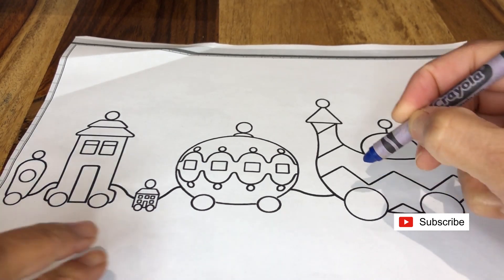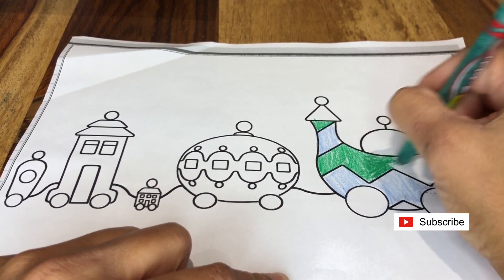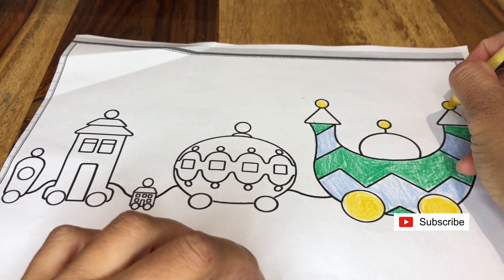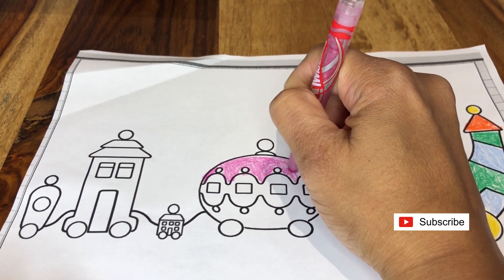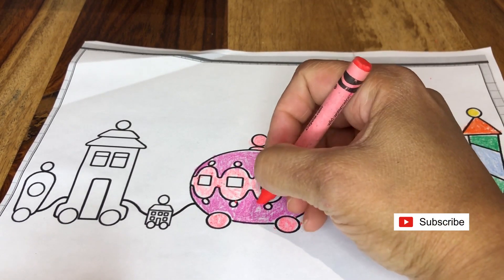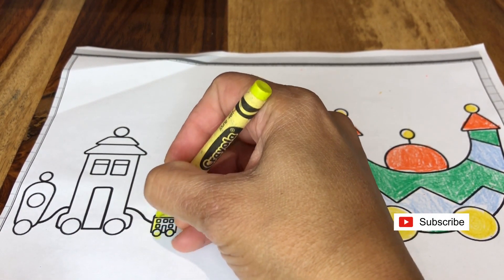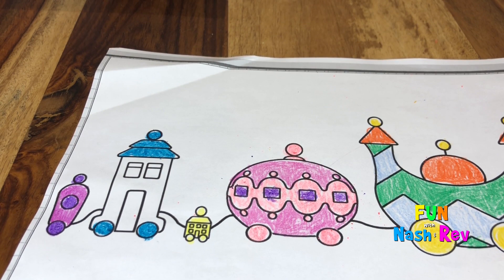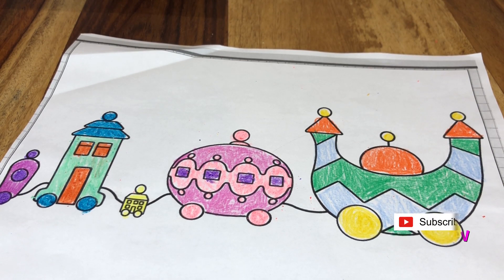Let's Colour The NINKY NONK!!! For KIDS!!!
Today we colour everyone's favourite train, The Ninky Nonk!!!